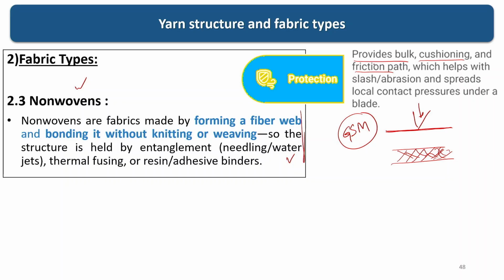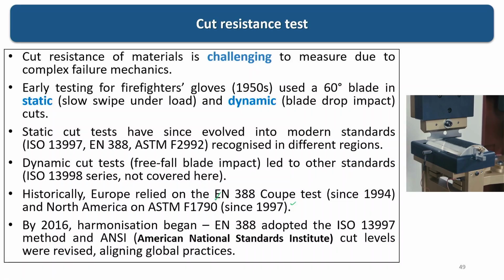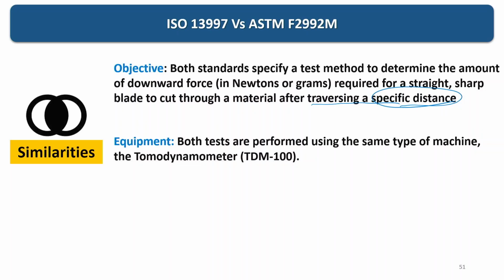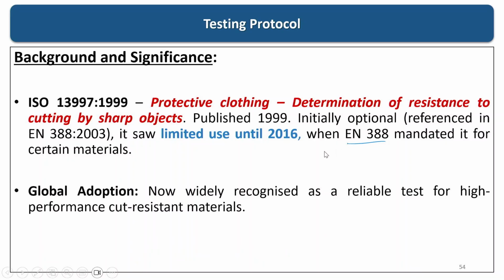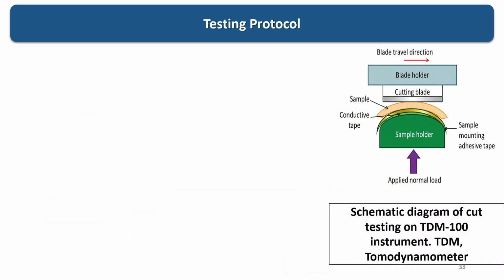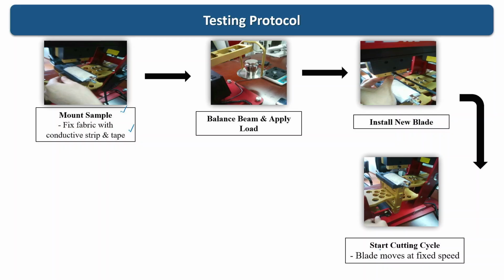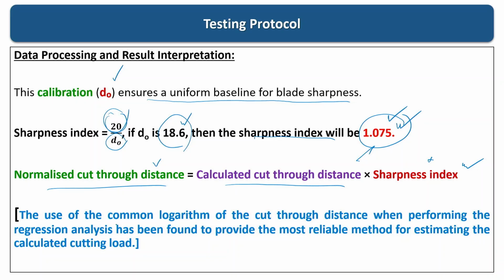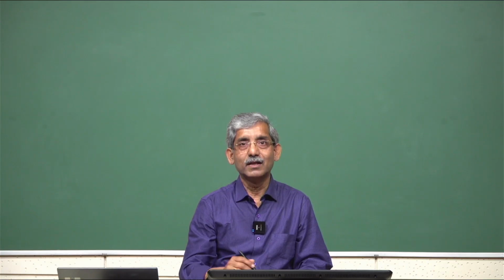Cut resistance tests : Similarities and differences, Testing protocol